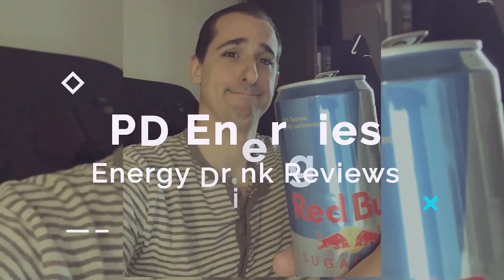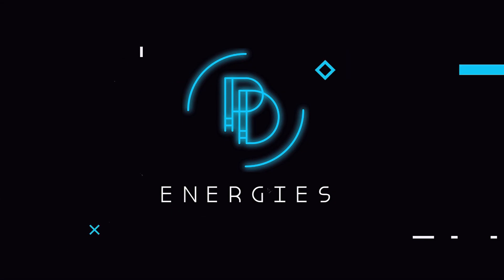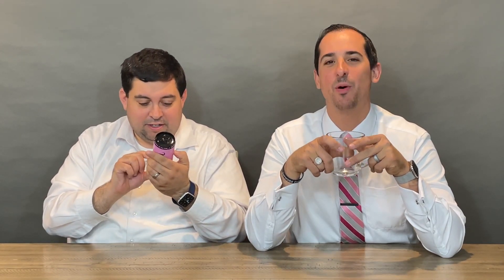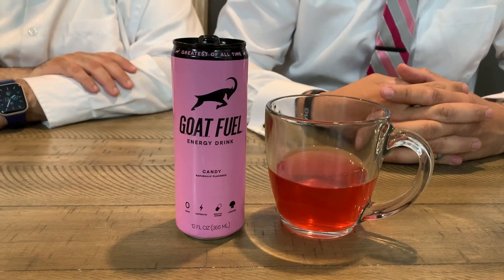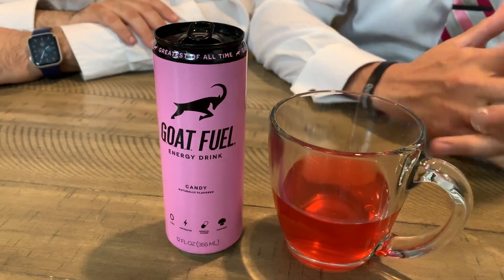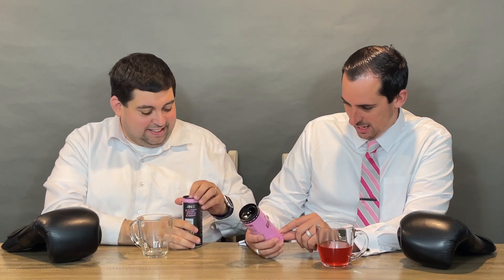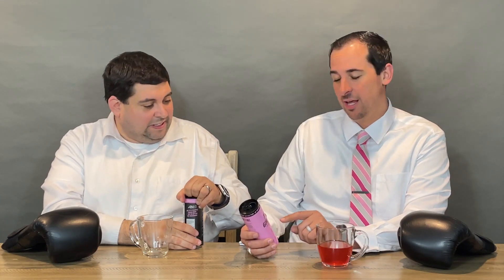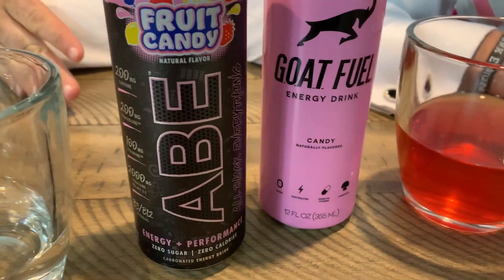PD Energies Reviews Goat Fuel Candy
It's a double debut in the PD Energies studios as Peter and Doug try both Goat Fuel Candy and ABE Fruit Candy! Which one will emerge as the champion candy energy drink? Plus, is this episode AI generated? And is that a pterodactyl? Find out the answers to all these questions and more on today's episode of PD Energies!